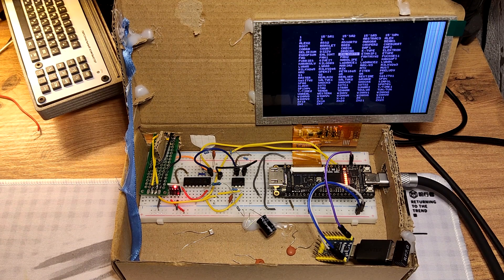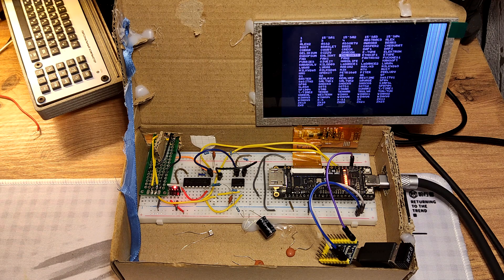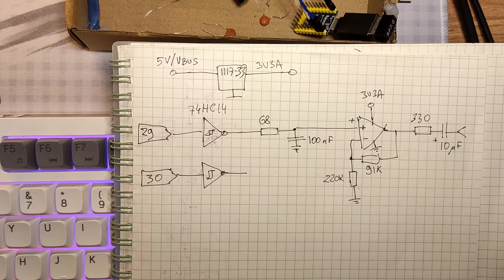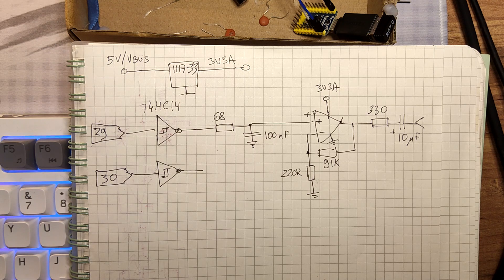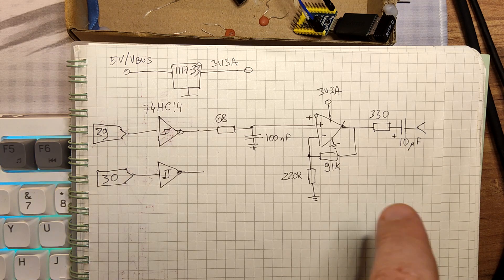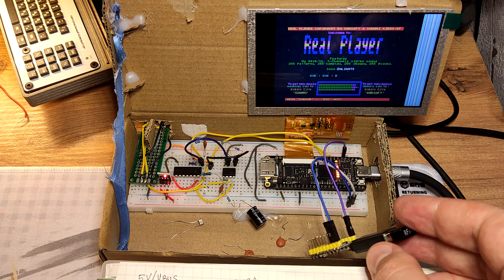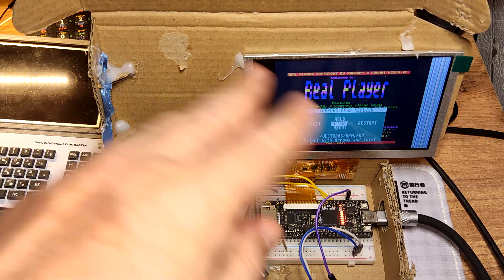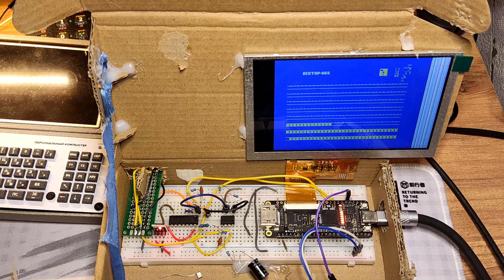vector06cc Tang Nano 9k Project Update Aug 2024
Recent updates in vector06cc FPGA replica port to Tang Nano 9k FPGA board. Stereo sound,  USB keyboard, larger OSD menu. I also talk about a simple solution to noisy PWM output.

vector06cc is a hardware emulation project of the 8-bit Soviet home computer called Vector-06c (Вектор-06ц).

Sipeed Tang Nano 9K is an entry level FPGA board.